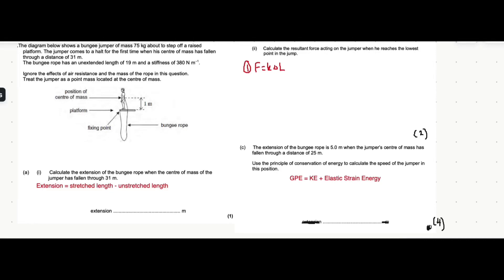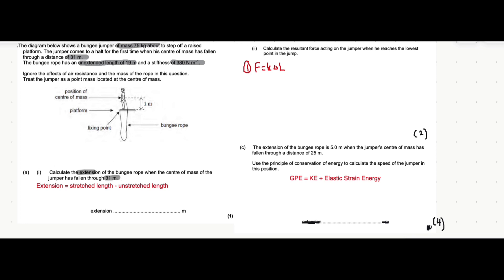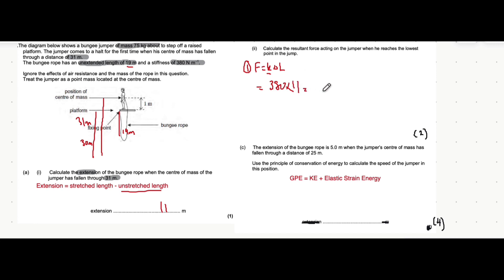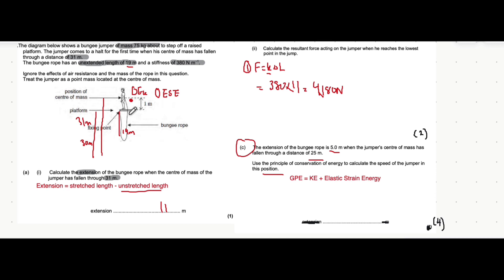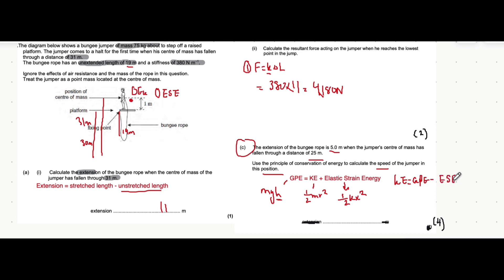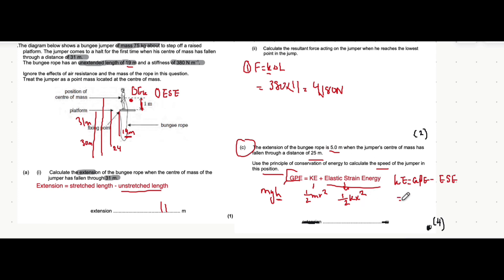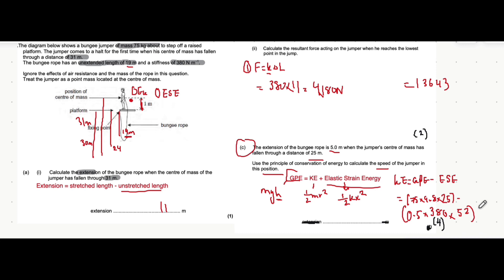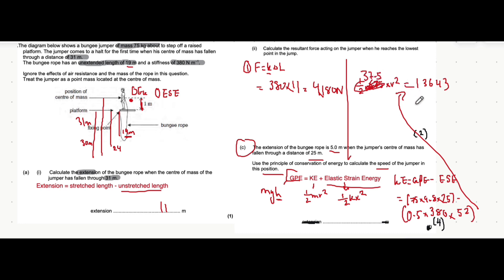Conservation of Energy and Extension Exam Questions- A Level Physics